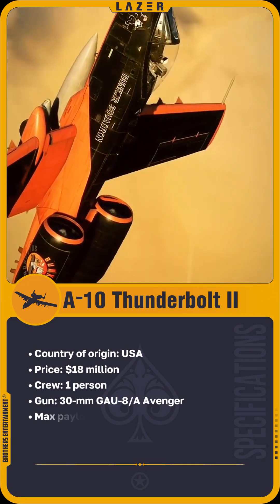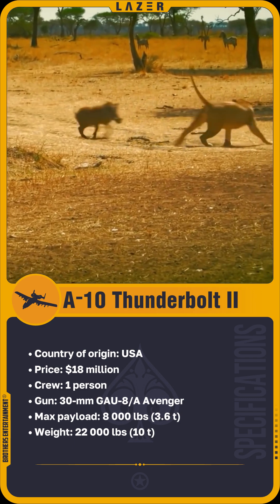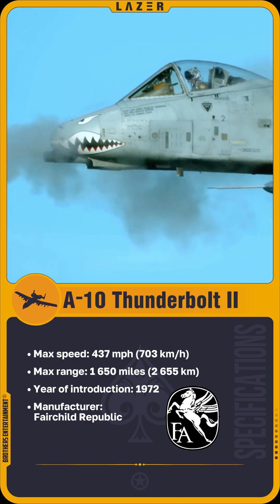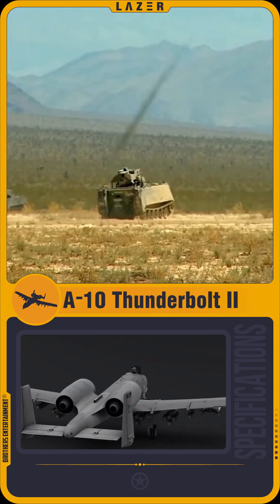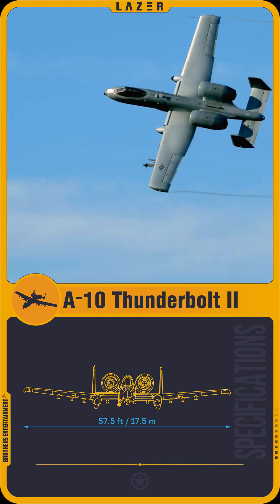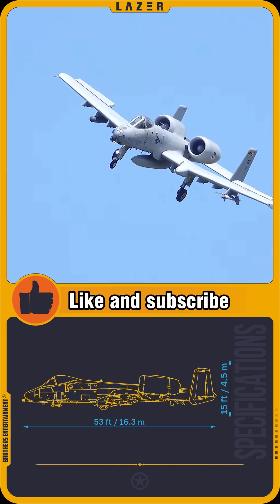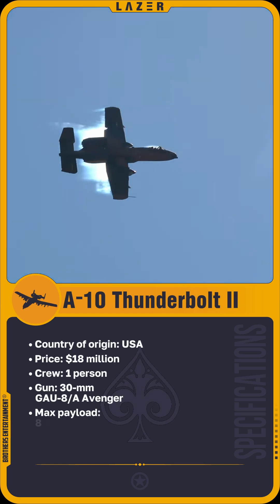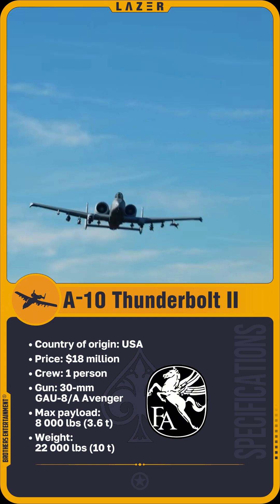🇺🇸 Flying Tank: The A-10 Thunderbolt II Attack Aircraft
The A-10 Thunderbolt II embodies untamed power and resilience, capable of surviving severe damage thanks to its multi-layered titanium armor and duplication of critical systems. Details in the video!